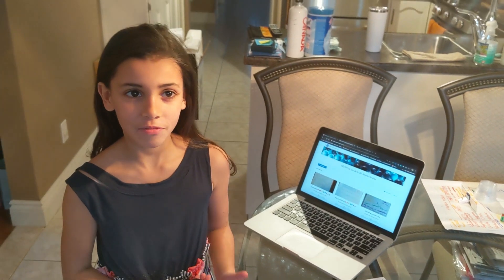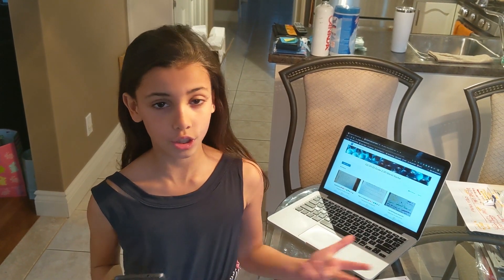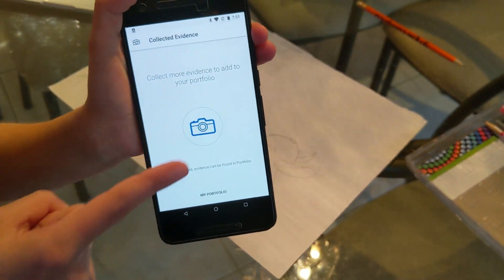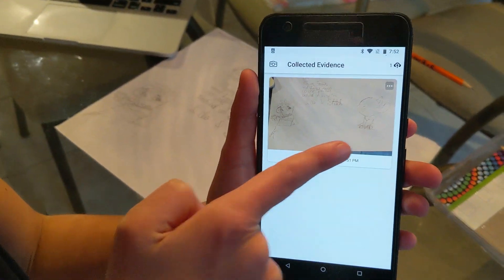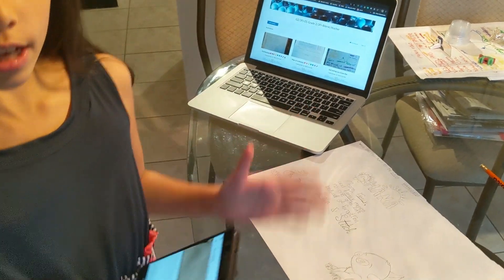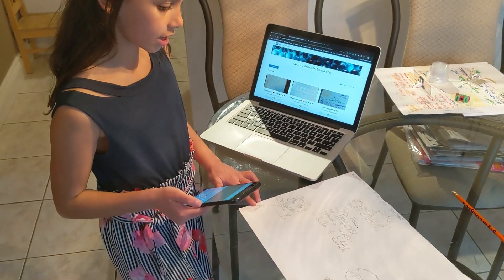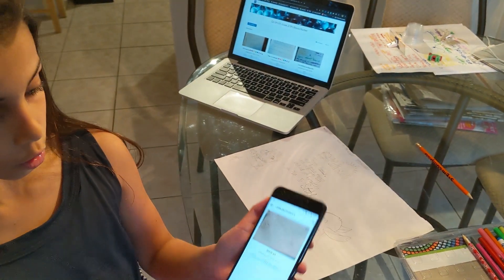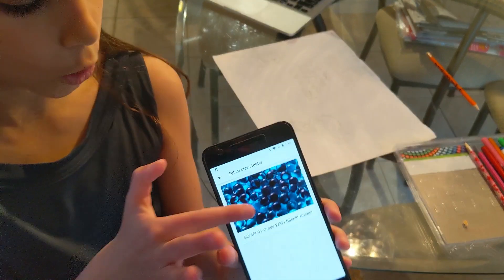How to use Brightspace Portfolio for students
Students can use Brightspace Portfolio to share their work with their teachers. Watch this video for a step-by-step guide for students to learn how to upload pictures of their work using the Brightspace Portfolio app.